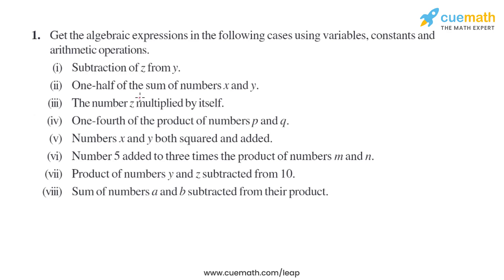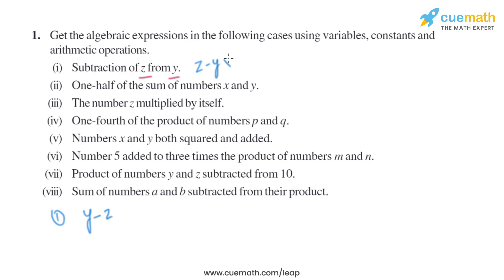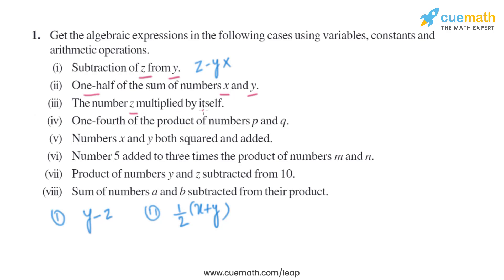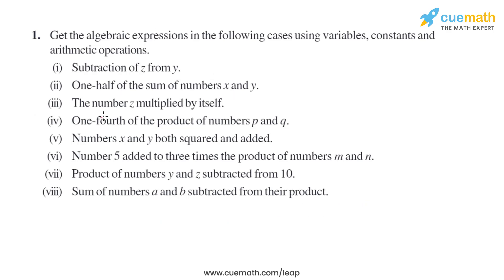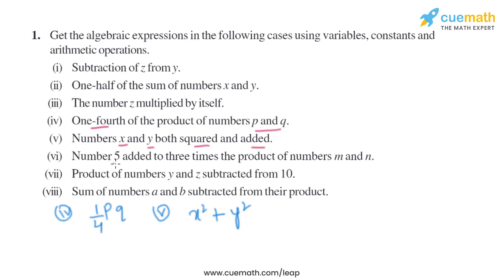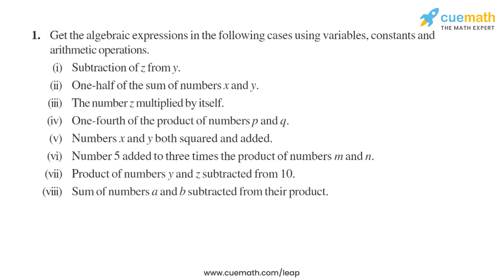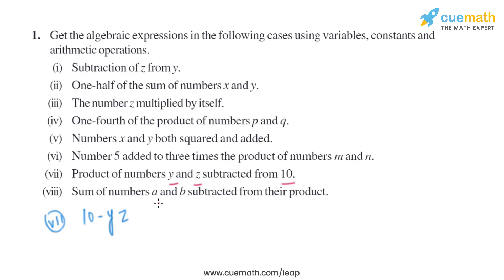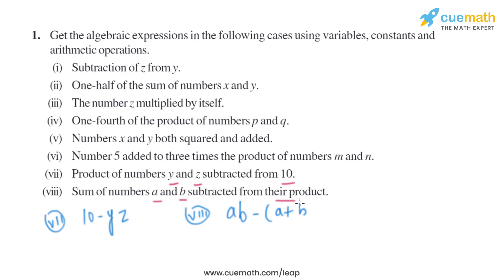Class 7 Chapter 12 Ex 12.1 Q 1 Algebraic Expressions Maths NCERT CBSE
To download pdf of all text solutions for this chapter click here NOW